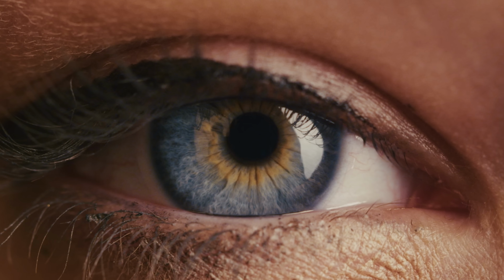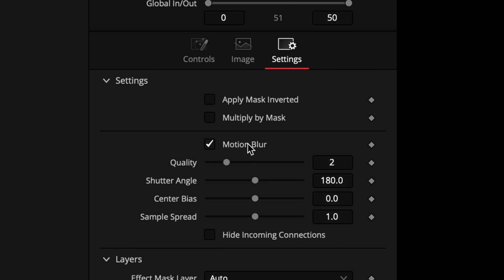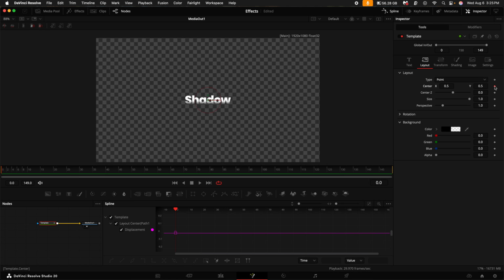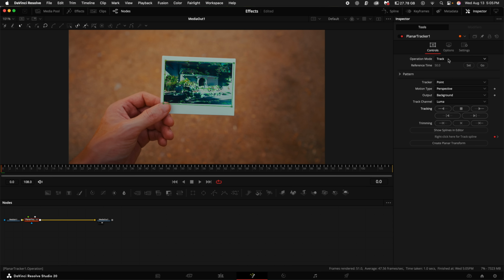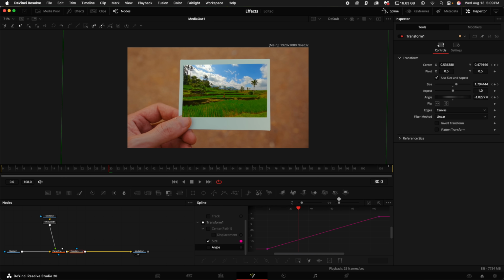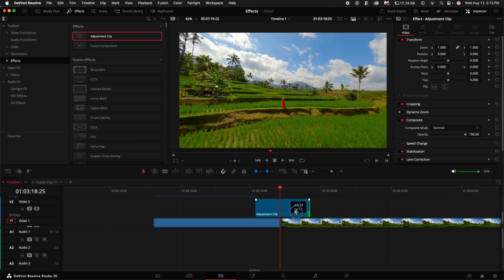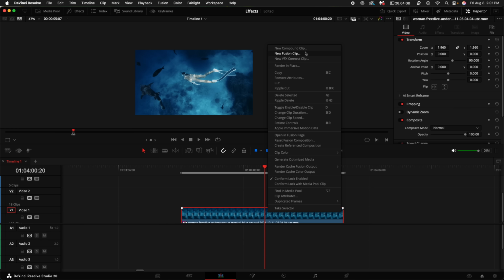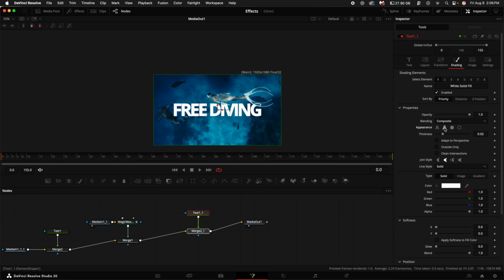7 EPIC Davinci Resolve Effects In 300 Seconds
0:00 - Tunnel Effect
0:41 - Action Zoom
0:52 - Reveal Wipe
1:05 - Shadow Titles
1:39 - Zoom Through Effect
3:55 - Text Outline Effect
Inception Door effect linked at the end
Gear I use:
Travel Computer
Homebase Computer
Sony Camera 1
Sony Camera 2
Blackmagic Camera
BMPCC6K Tilta Cage
DJI LAV MIC's
Tilta Tripod
Action Cam
Anamorphic Lens
Studio Microphone
Shotgun Microphone
Day Pack
Travel Pack
ND Filter
SSD Hard Drive
Main Key Light
Light Stand For Plants
Spotlight/Hair Light
Small Aputure LED